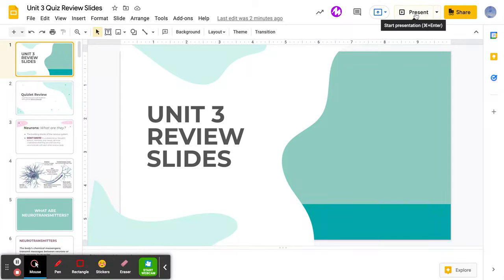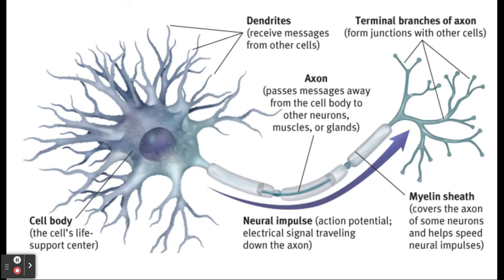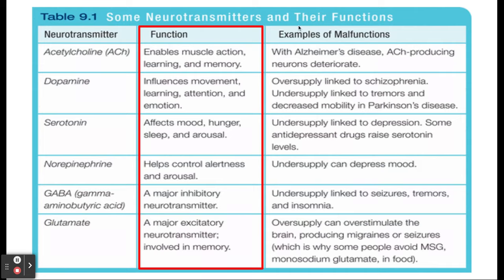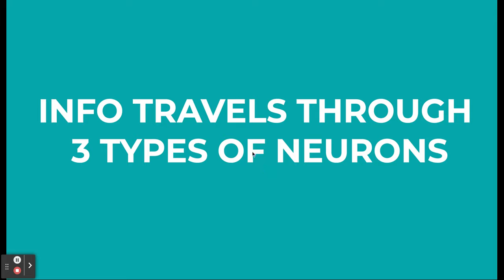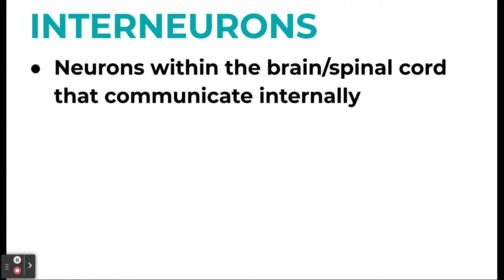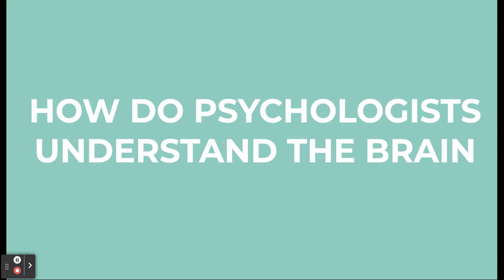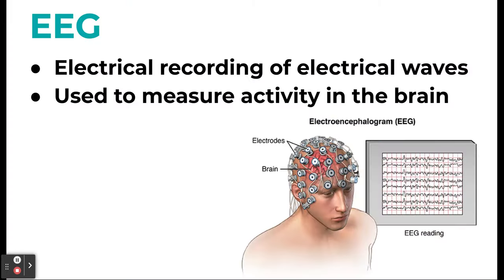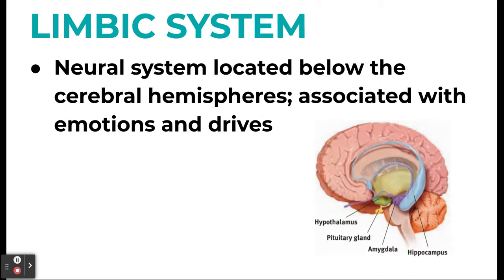Unit 3 Quiz Review Video